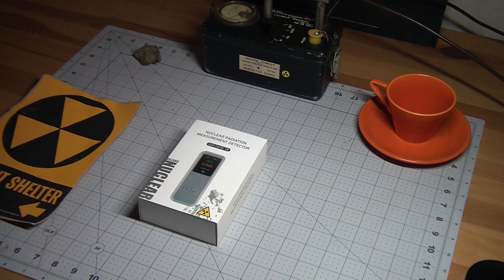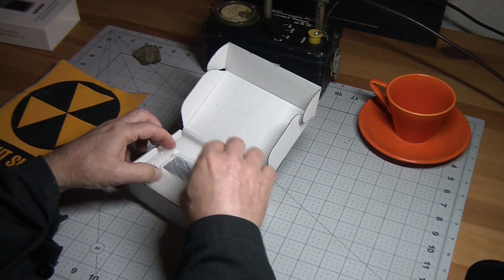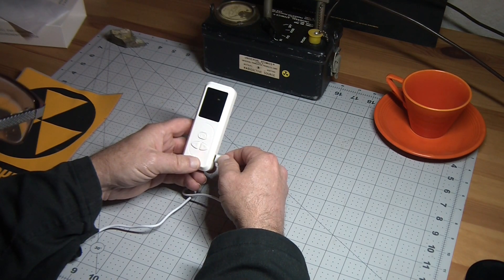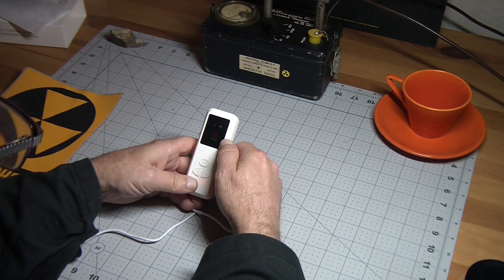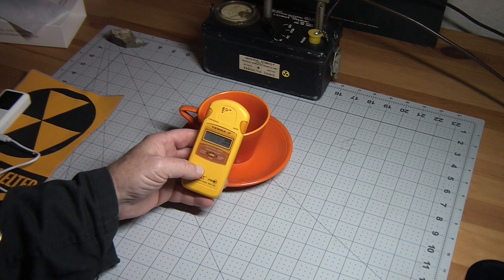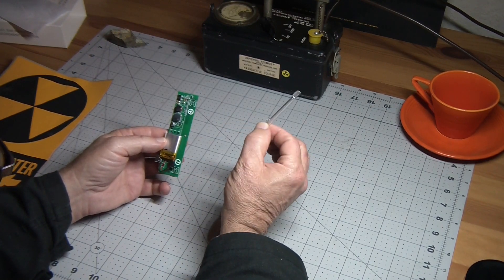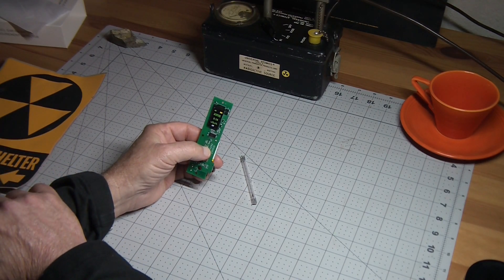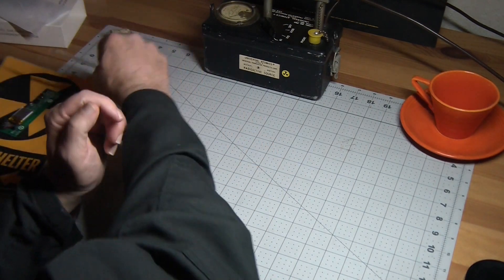Cheap Geiger Counter from Ali Express. Is it a Fake?!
A Digital Radiation Meter with a Full length tube and Color LCD for $11 including shipping?!  If it seems too good to be true, it probably is. Let's unbox this and see if it works as advertised.